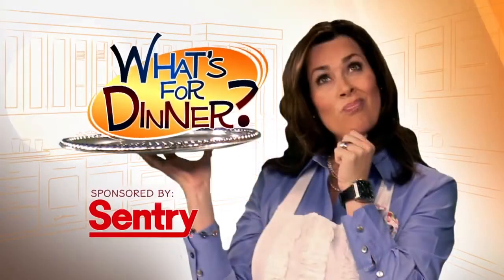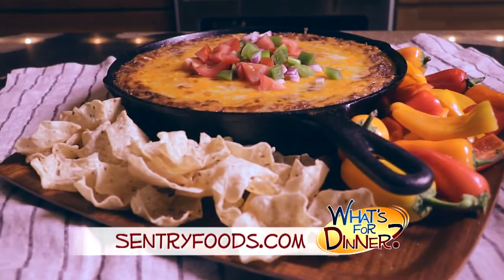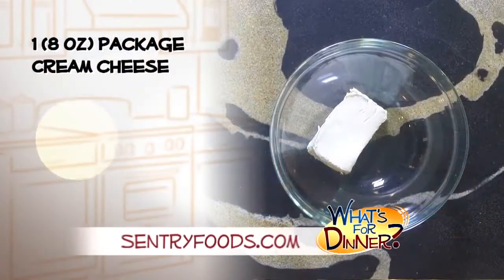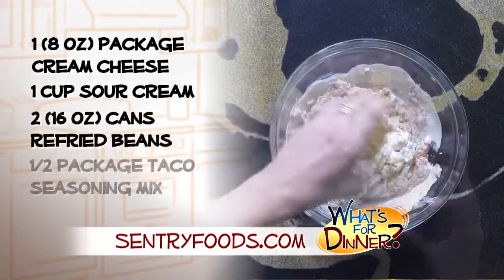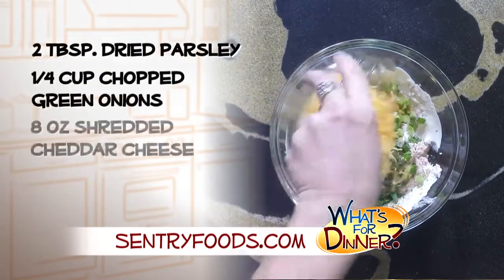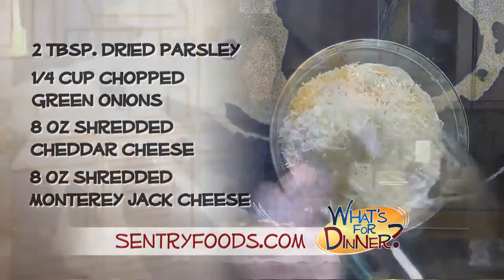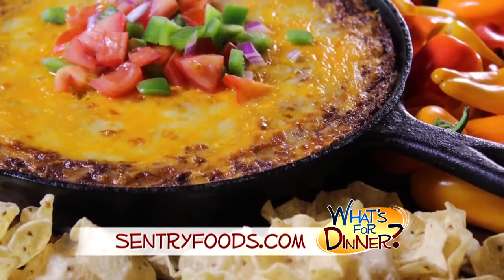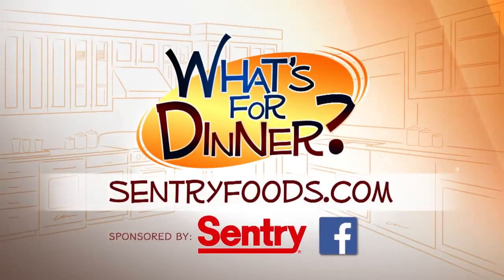What's for Dinner? - Hot Game Day Bean Dip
We answer that age-old question... What's for Dinner? This week, Molly is sharing a must-have dip that's perfect for a big game party, or anytime as an appetizer. It's Hot Game Day Bean Dip! For more information and this complete recipe, check out SentryFoods.com.